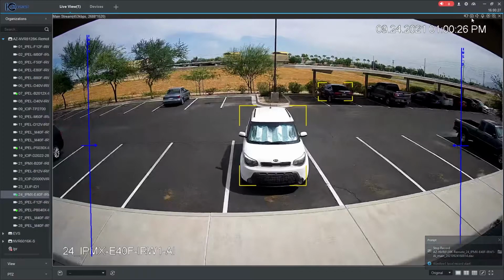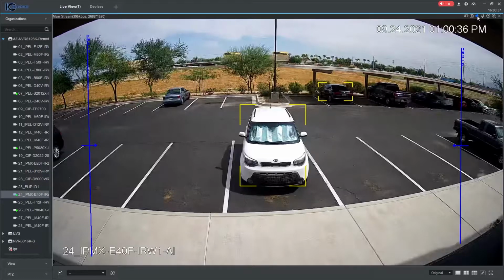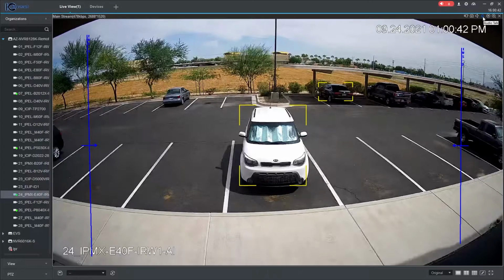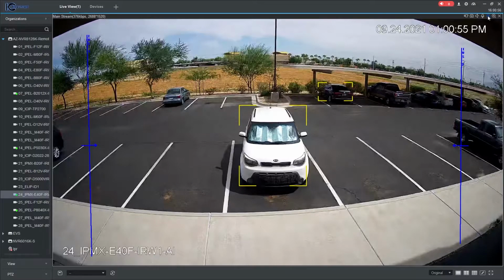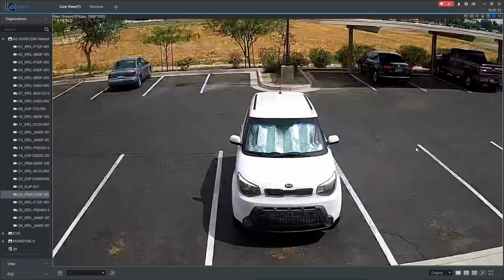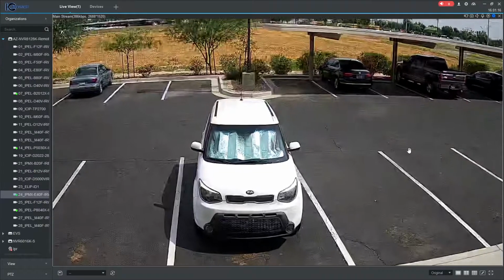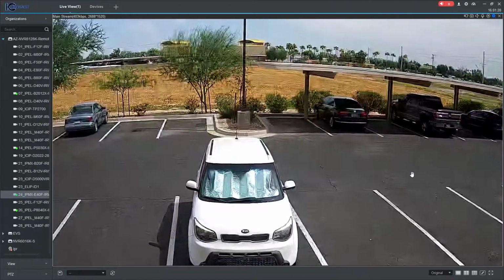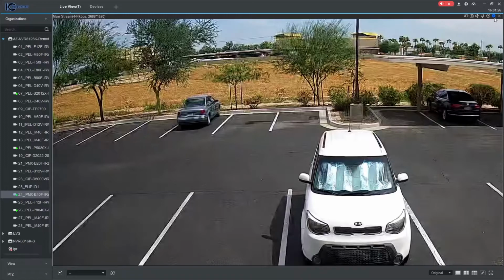Smart ICRSS: How to Use Live View Quick Tools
One-click "shortcut panel" pop-ups to access recorder & camera controls for that channel.

View Our Cameras by Series:
DASH Series:

About: